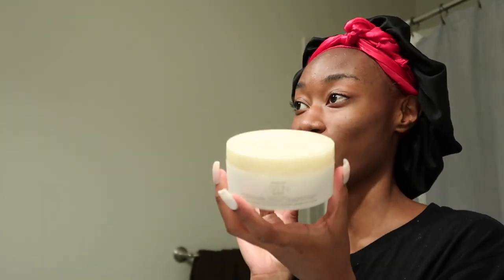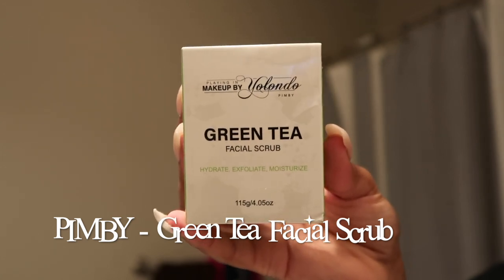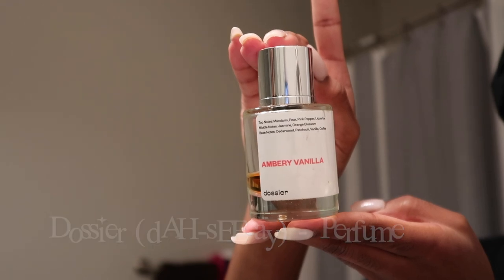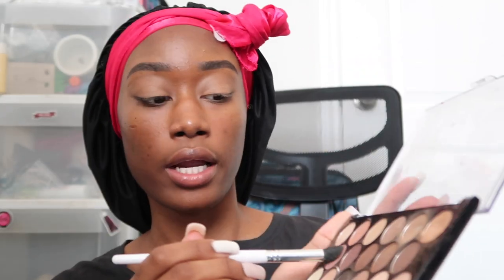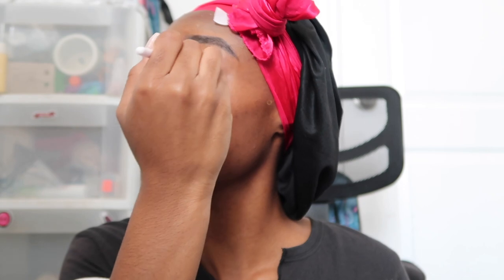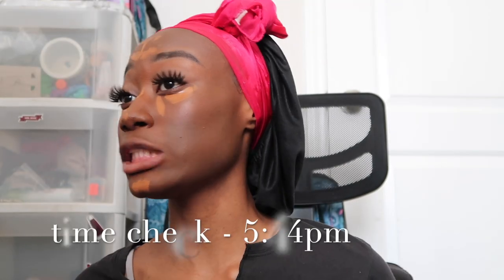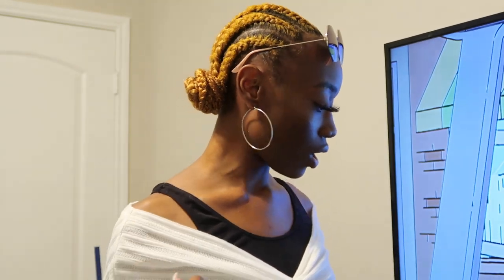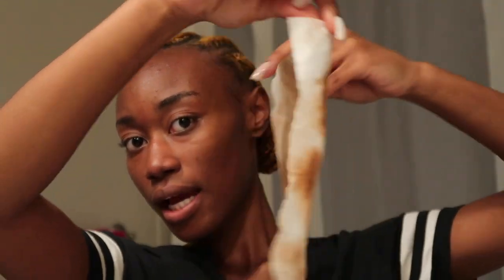Chit Chat GRWM: Life Updates & Beauty Routine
Chit Chat GRWM | Let's Talk of Halle's New Song and NPC TikTok

Hello, Love Bug! Today, we're bringing you a relaxed and chatty "Get Ready With Me" session where we'll discuss the latest buzz in the music world, particularly Halle's exciting new song "Angel", and delve into the fascinating world of NPC TikTok. Whether you're a music enthusiast, a TikTok aficionado, or simply looking for some lighthearted conversation while getting ready, this video is your perfect companion. Join me as we chat about the latest trends, share our thoughts on Halle's music journey, and explore the quirky and creative NPC TikTok trend. Let's get started with this chit-chat GRWM session!